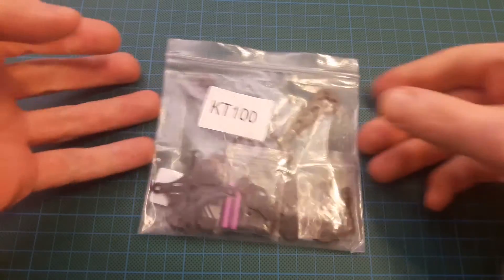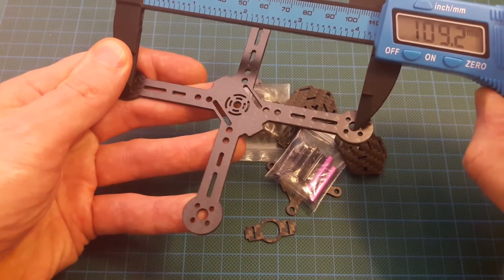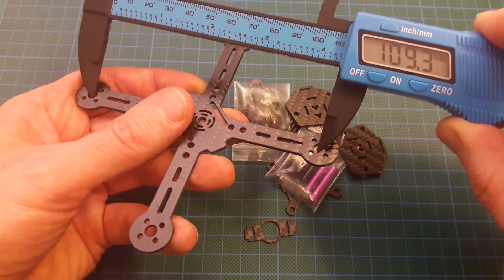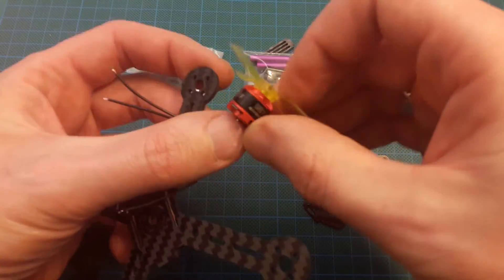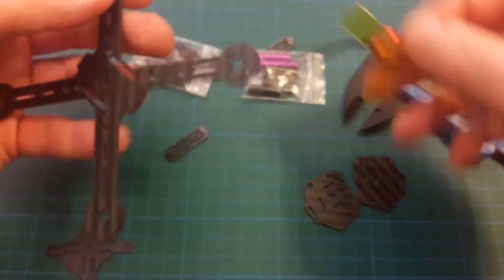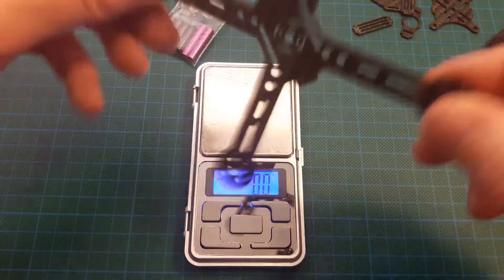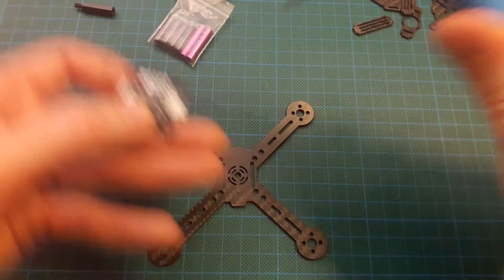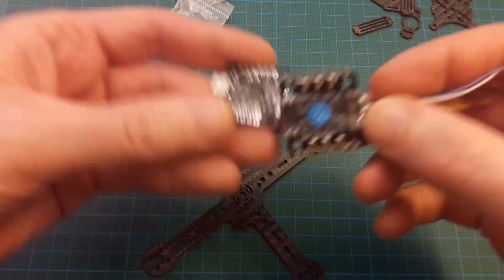Realacc KT100 frame review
Dimensions:
Realacc KT100 frame size is actually 110-111mm between motor axis.
Bottomn plate - 2mm, top plate - 1.5mm. Camera mount - 1.7-1.6mm
FC mount holes - 20x20 mm
Outer standoff holes - 27.5x27.5mm (not compatible with 30.5mm FC boards)
Motor mount holes - 9mm (compatible with 1103,1104 motors)
Arms width - 10.1mm

Weight:
Total weight of the frame plus hardware - 26.5 g. Actually there are two spare screws that weight about 1 g. So actual total weight - 25.5 g.
Base plate - 7.9 g, top plate - 1.3 g, camera mount plates - 4.1 g.
Metallic standofs and screws - 13.2 g.

I would recommend to replace metallic screws and spacers/standofs with nylon ones. You will save more than 10 g!

My FC and all-in-one ESC plate does not fit inside if you use supplied standofs.